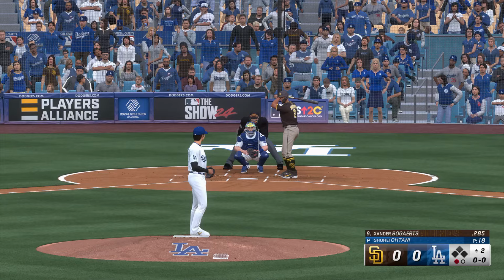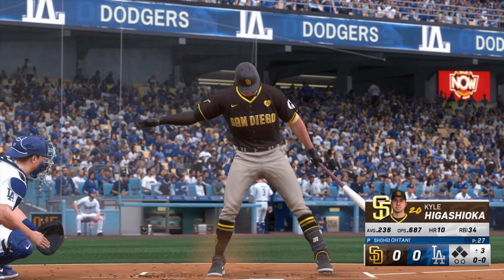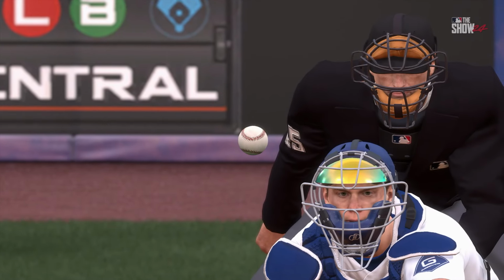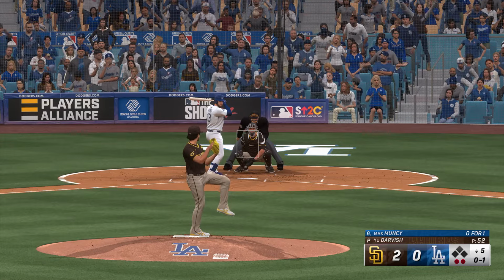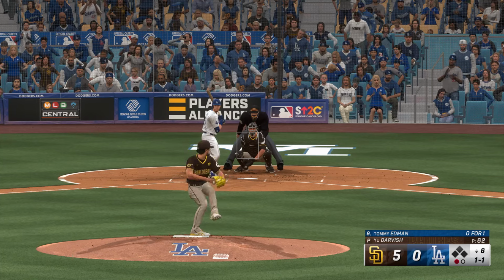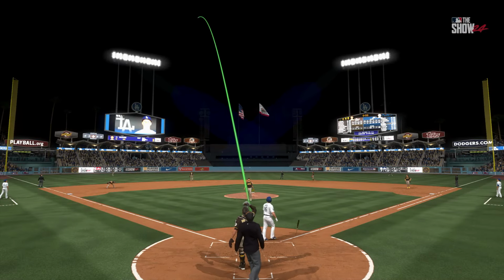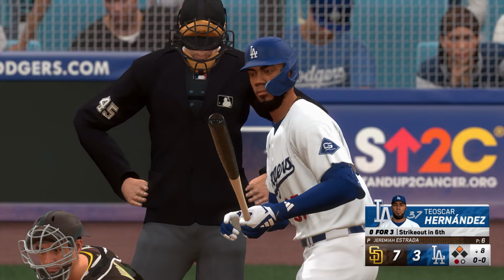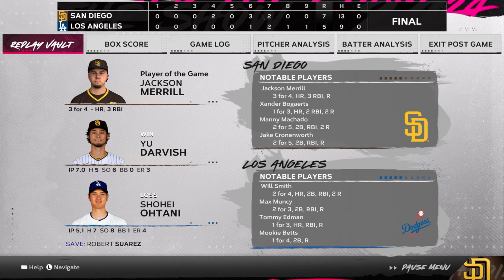🔴LIVE Baseball🔴 San Diego Padres VS Los Angeles Dodgers/ September 26/MLB THE SHOW 2024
This is a simulation of todays Baseball game in MLB THE SHOW 24.

baseball match
live baseball